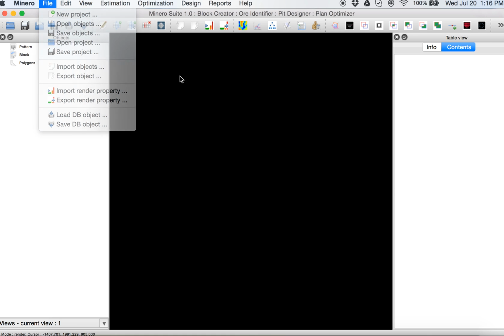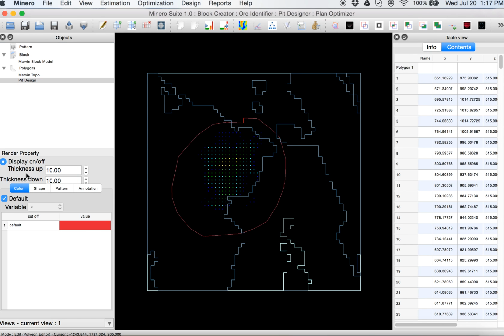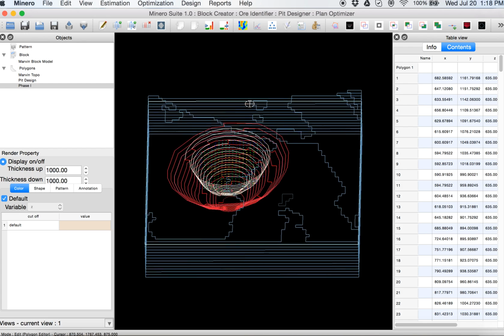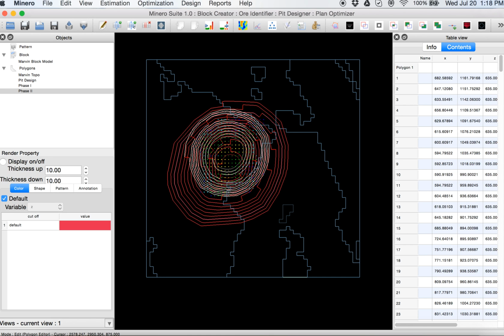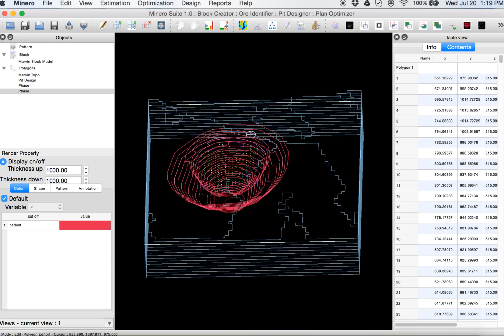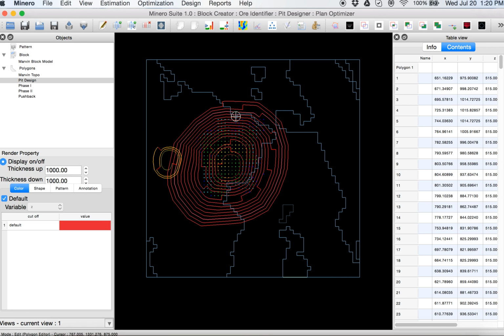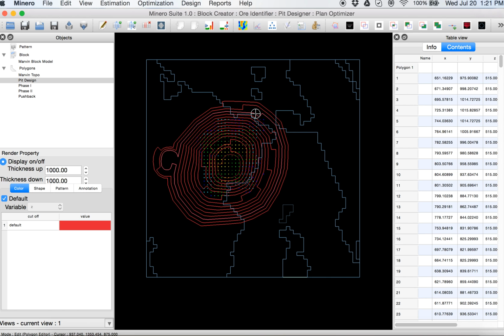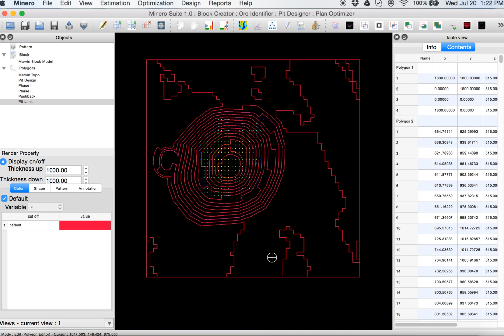Smart Pit Designer II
In order to create open pit design we can use middle benches and/or crest and toes. In this particular exercise we will use mid benches. With the Smart Pit Design tools engineers will be able to get their optimal pit design, phases, pushback, and plans. Also the program can accomplish other mine planning activities and ore control responsibilities. for more information.